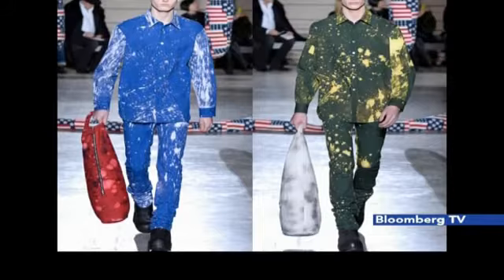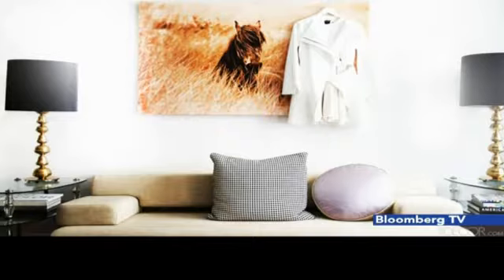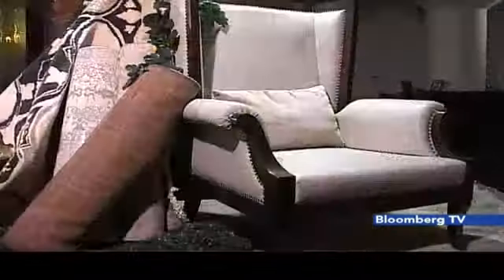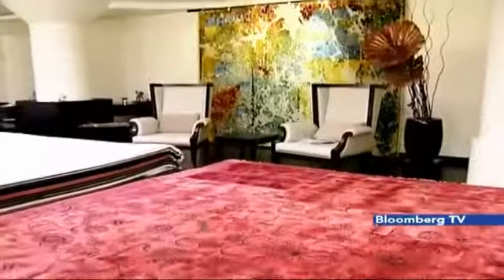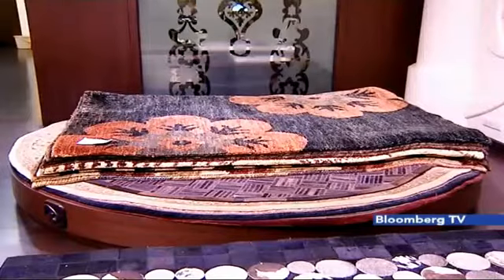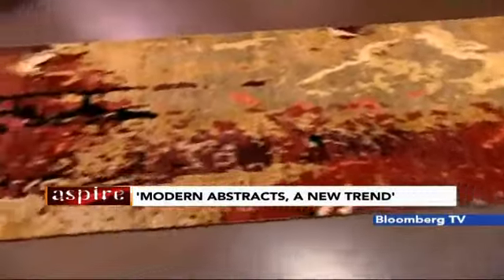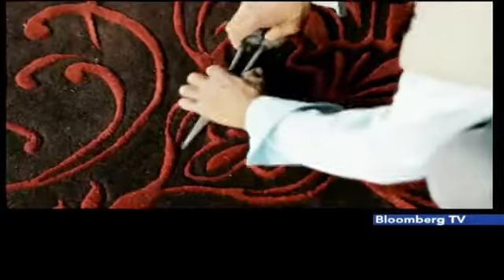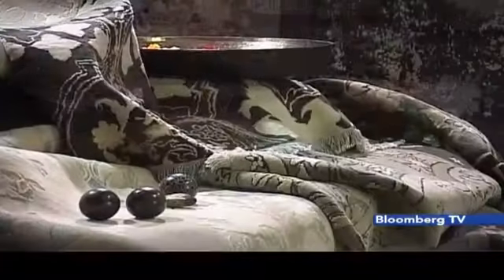The marriage of fashion & interiors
For the longest time we’ve seen the interior space getting inspired by art & travel.. Whether we speak about home accessories, curtains or cushions – there’s a lot of creativity involved in terms of prints & patterns.. but lately, fashion has been a reference point when it comes to home décor.. A lot of ruffles, silk material, floral motifs are being incorporated .. And the most recent one is Cocoon fine rugs’ latest rug collection – the baroque garden that has a lot of fashion elements and not surprisingly this has been designed by fashion designer Varun Bahl.